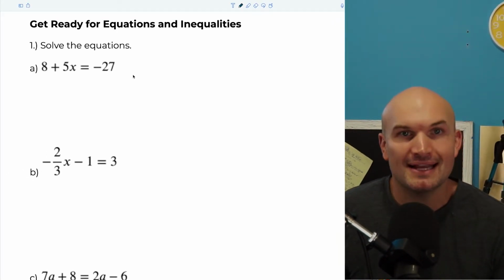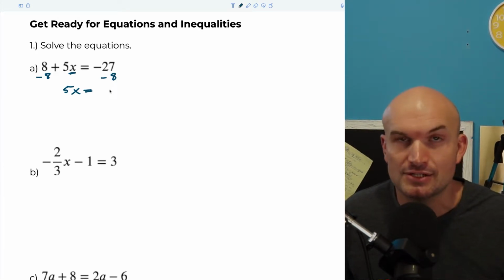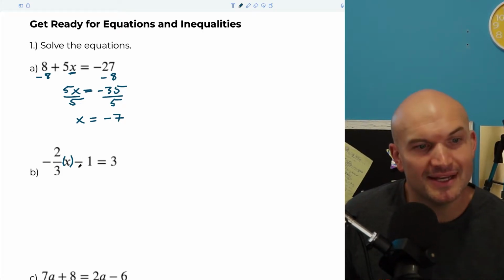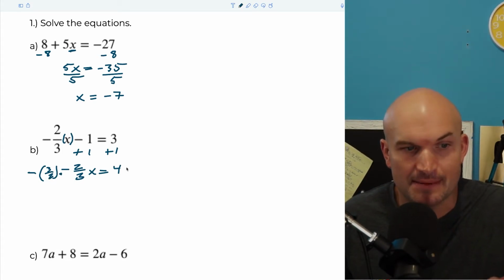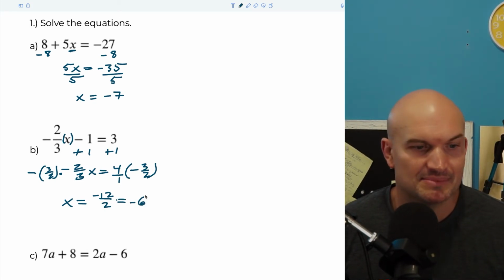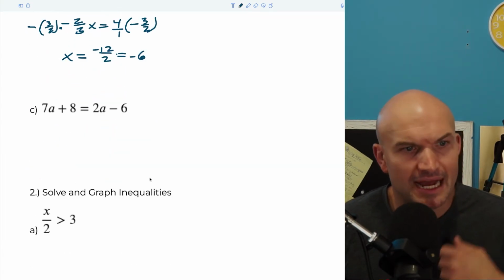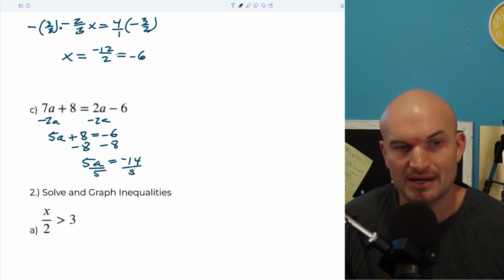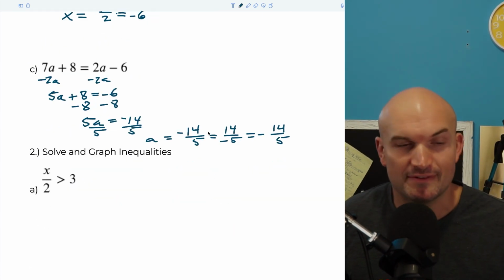1.) Linear Equations Practice